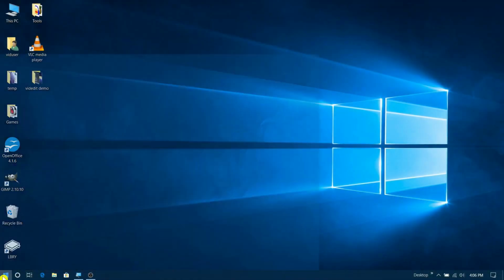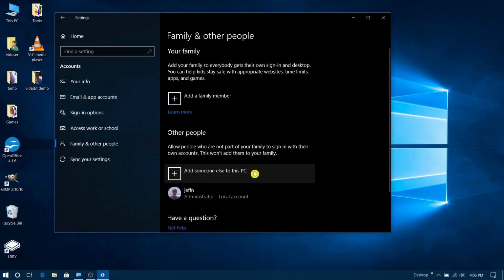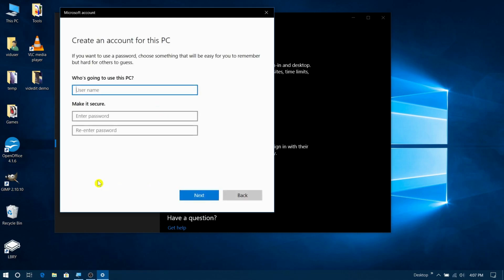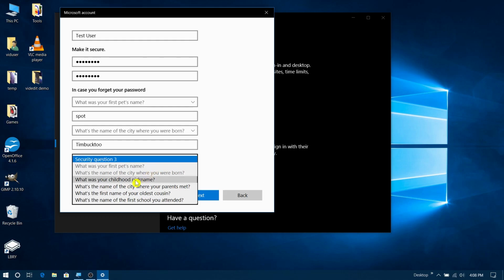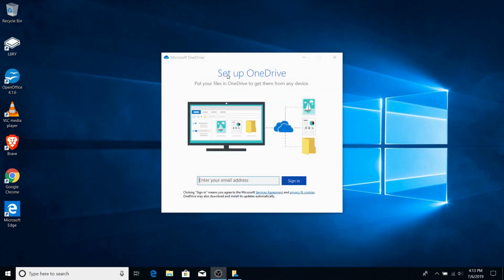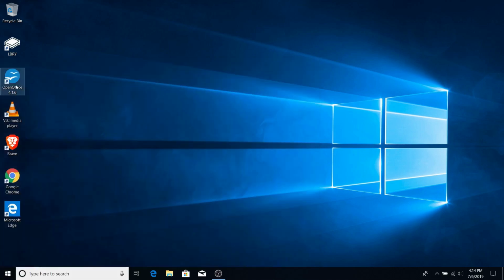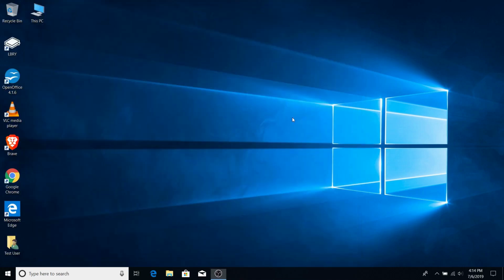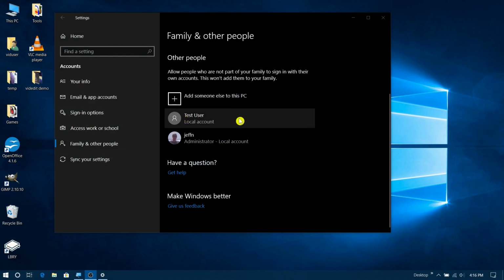Nerd Tube 0040 - Create a new user account in Windows 10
This is short video on how you can create a new user for Windows.